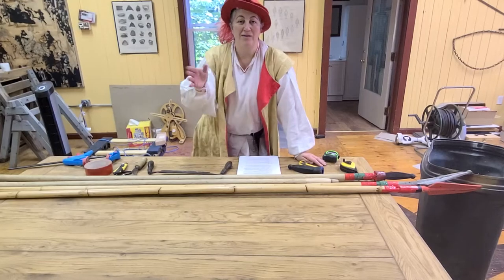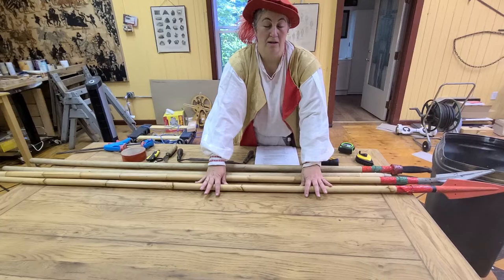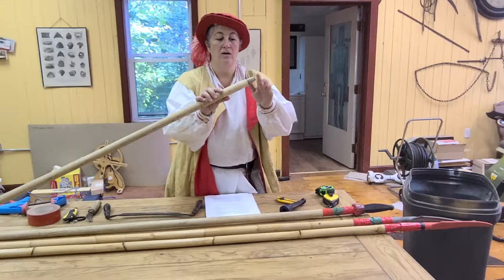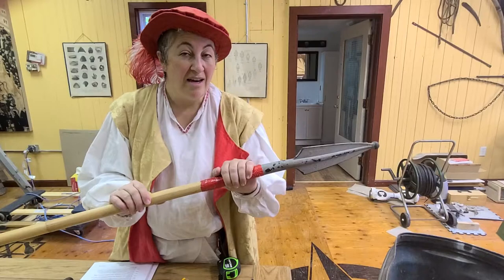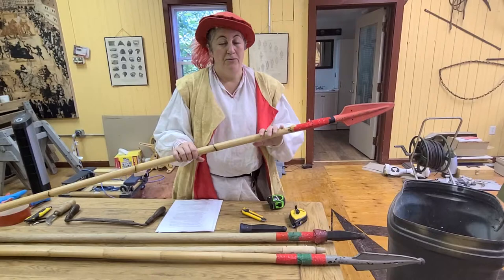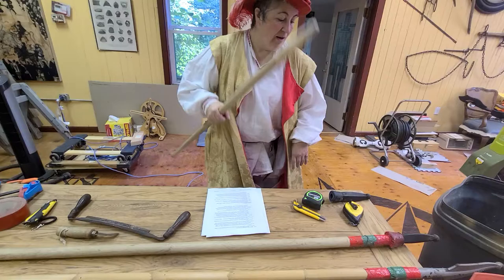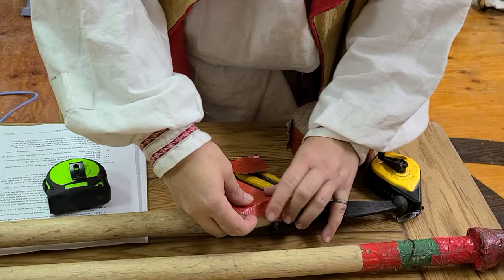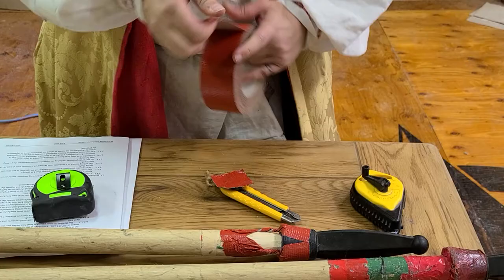Rubber Headed Spear Construction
Rubber headed spears are the newest weapon in our SCA fencing arsenal.  A brief primer on what they are and how to put one together.